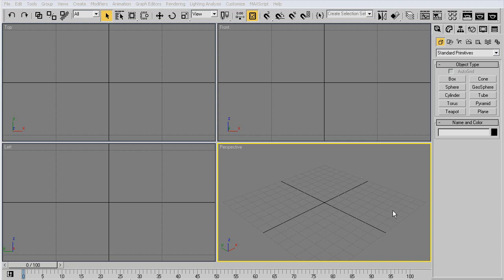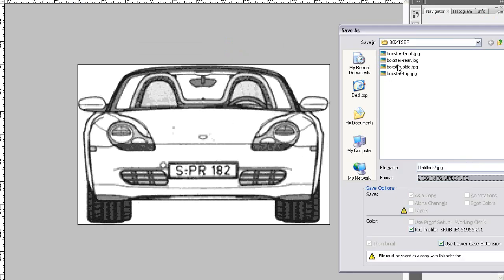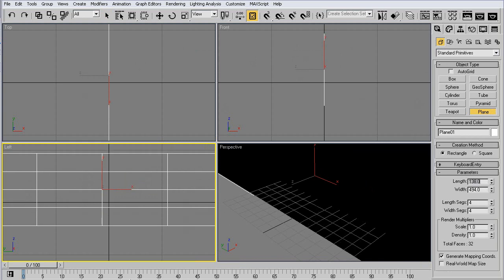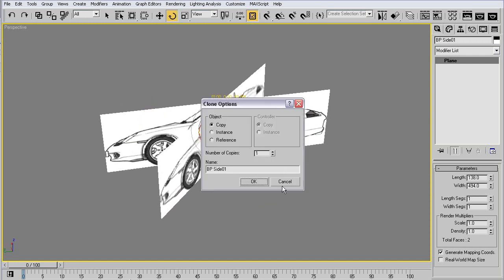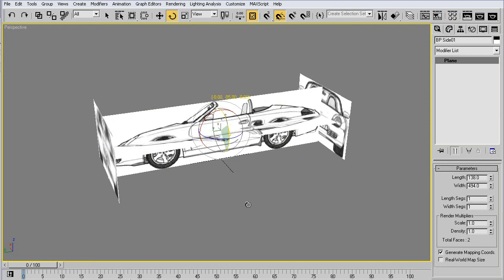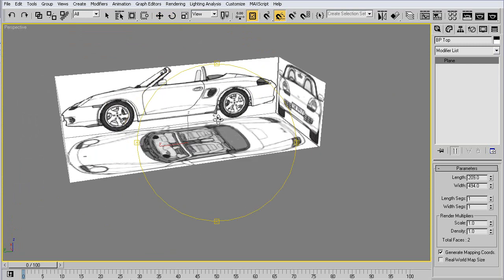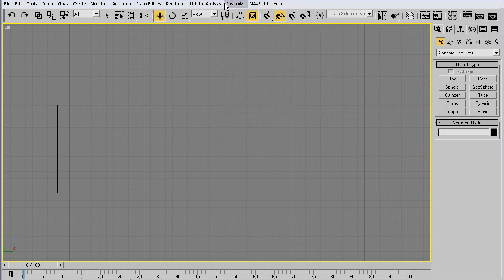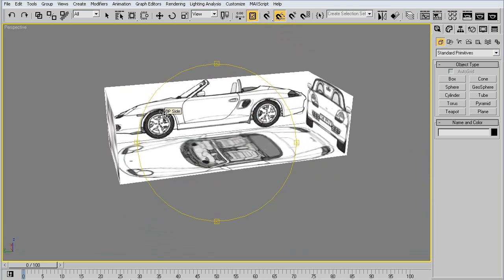3Ds Max: Setting blueprints in 3D Max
This is a quick tutorial on what to do with blueprints and how to put them up in 3Ds Max in an organized and logical, easy way.

Onno van Braam
3D Artist and Web Developer